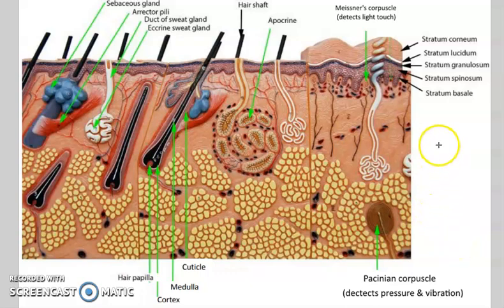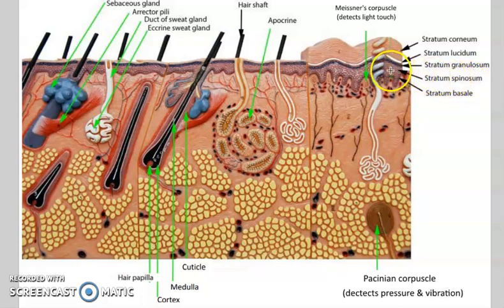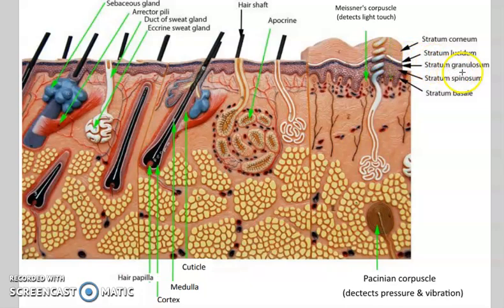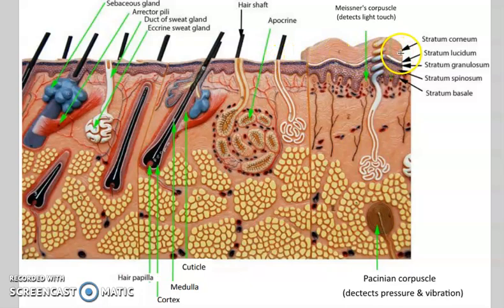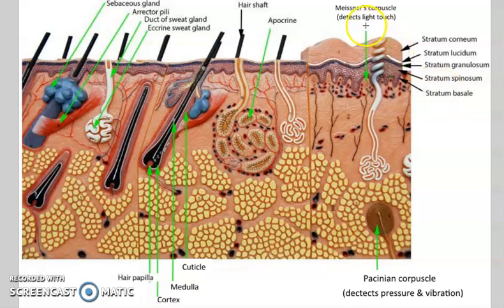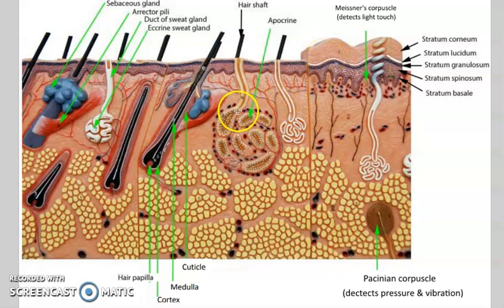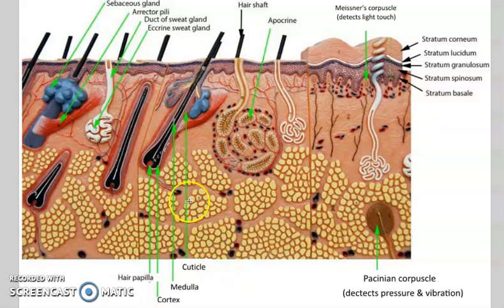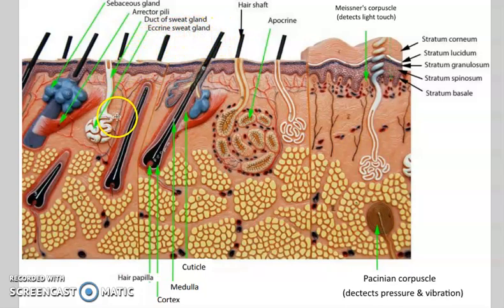Anatomy skin model, dr madden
Brief description of human skin.